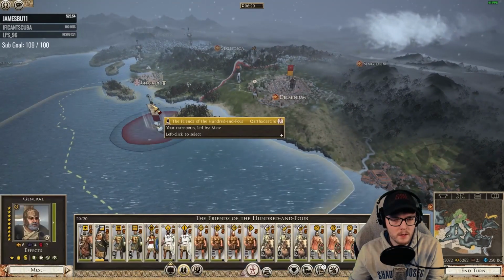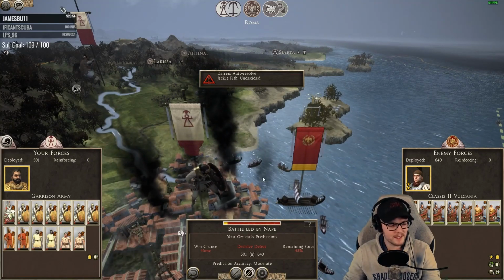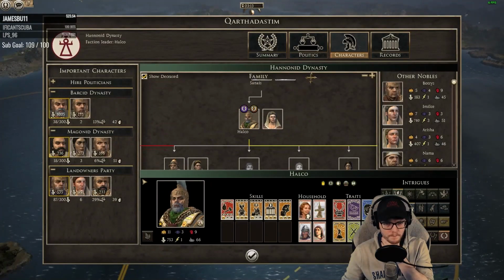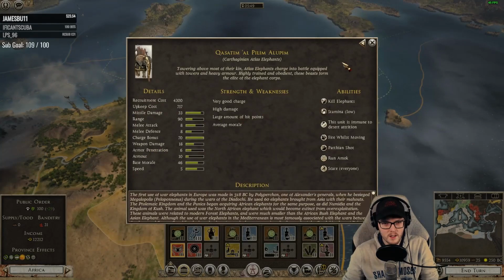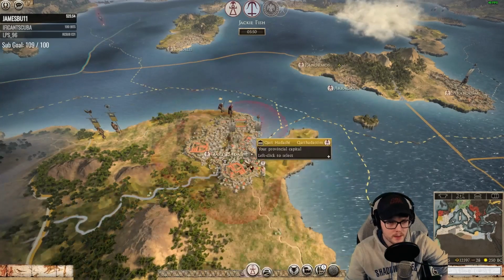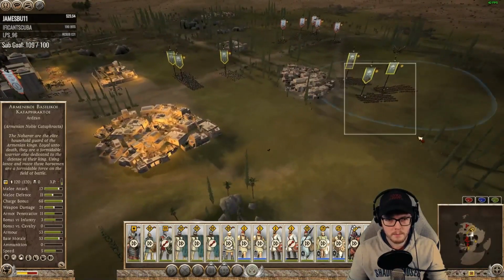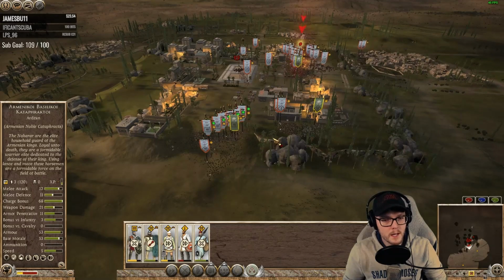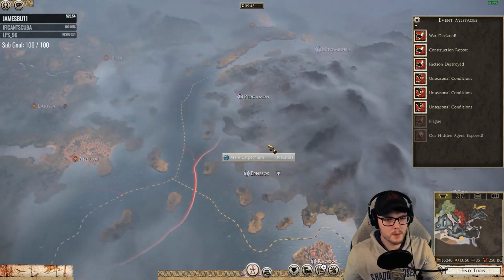To Macedon! - Rome 2 DEI - Carthage VS Seleucid - Ep.31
Welcome to my Let's Play for Total War: ROME 2 - Divide Et Impera - Head to Head Campaign as Carthage against the Seleucid Empire - This is a pre-recorded and condensed version of my weekly livestreams with JackieFish!  In this episode we chase the Romans deeper into Greece